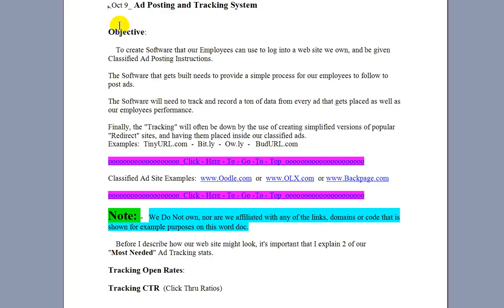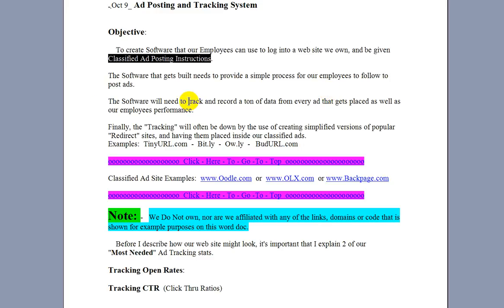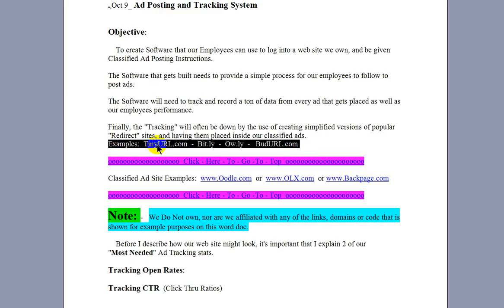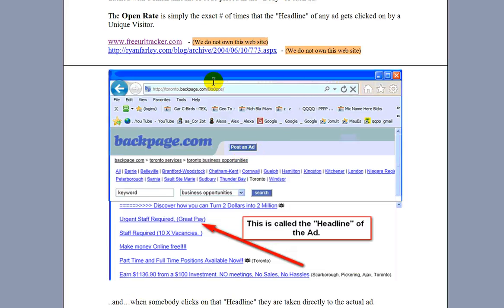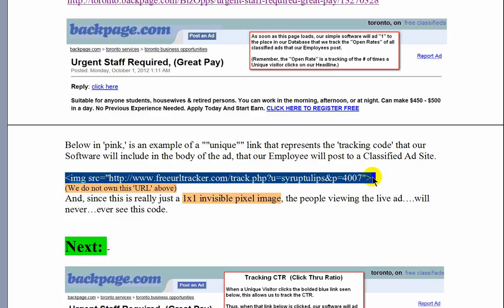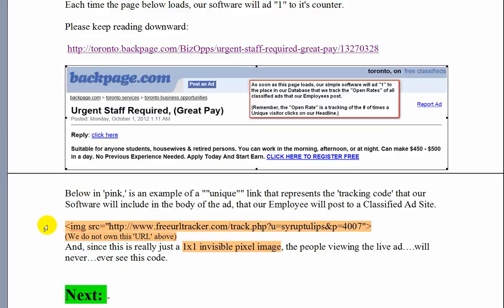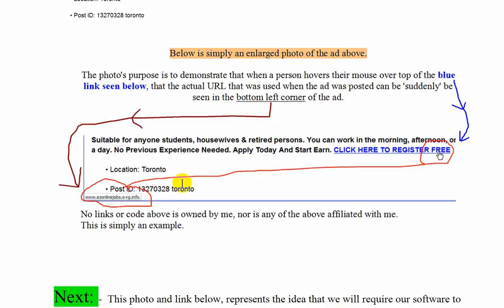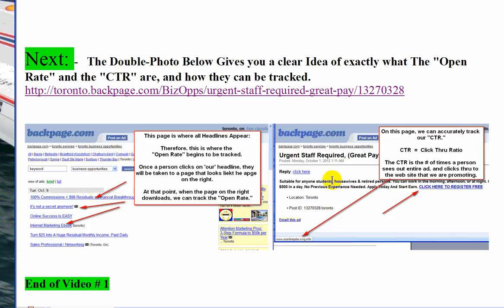Do you ever seen pensils in your dream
weqweqwe